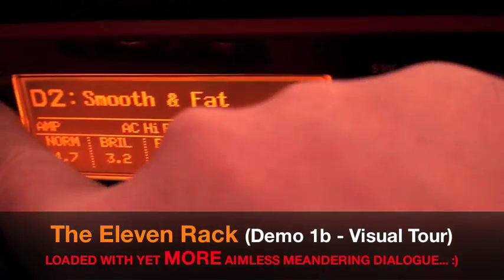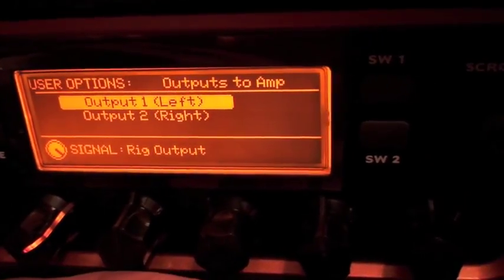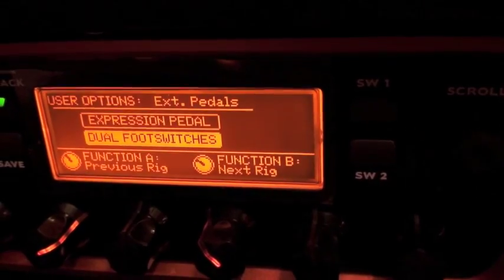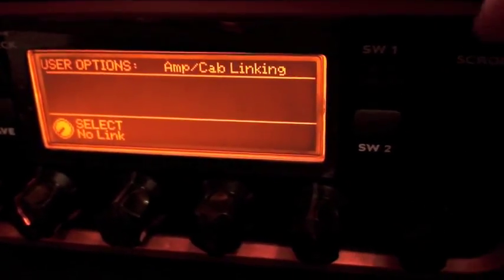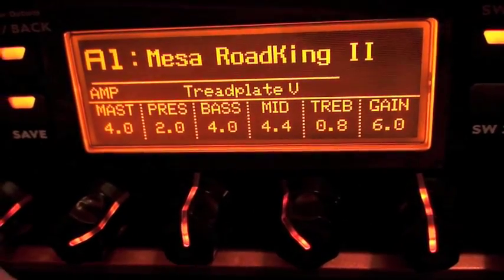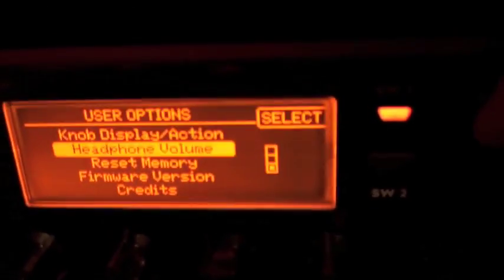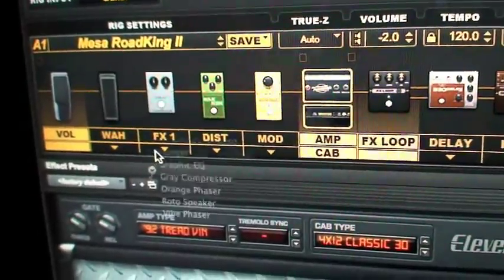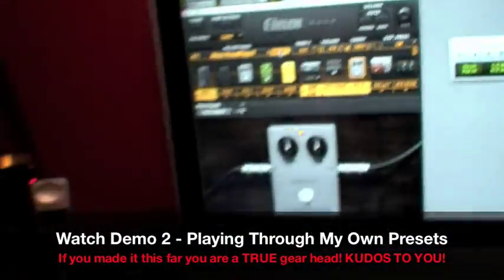The Eleven Rack Demo - Visual Tour Part 1b of 2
This is a VISUAL only demo - part 1b of 2.  Demo #2 is the audio demo called "The Eleven Rack Demo - Demo 2 - My Presets Tour" so be sure to check that out.

If you were able to stay awake during the visual demo's (both parts), then you are TRULY a gear head as I am!

As always these are spur of the moment so i apologize in advance for any lack of direction on my part :)

It is what it is folks!  Just happy to get done what i got done!

Thanks again for watching and for all the great feedback!